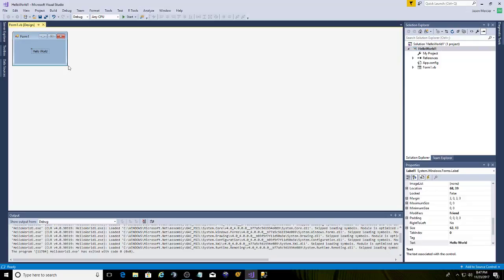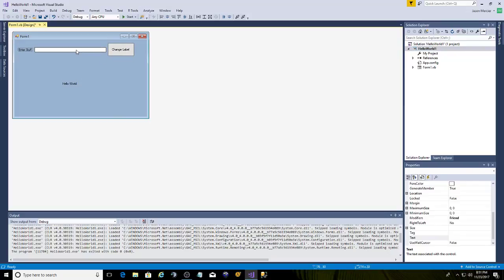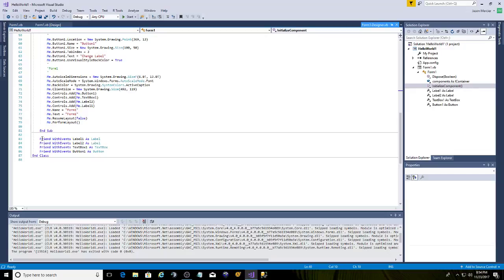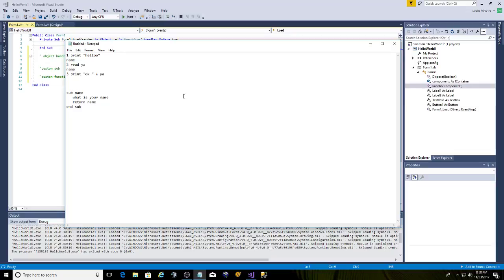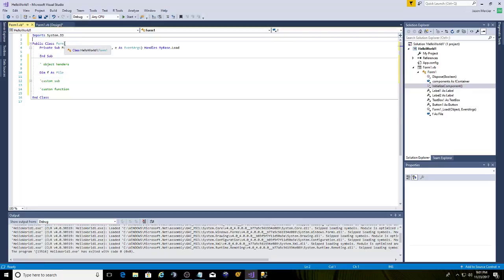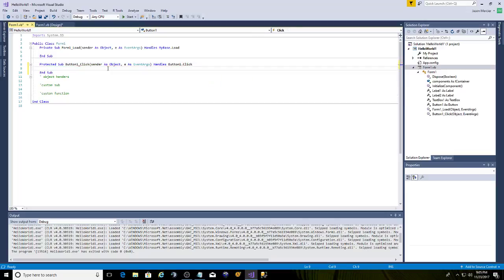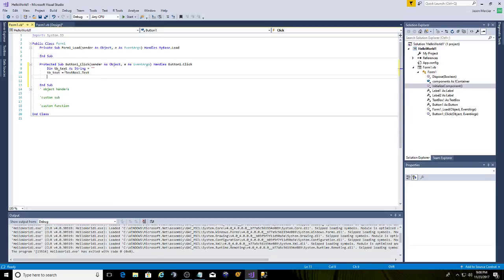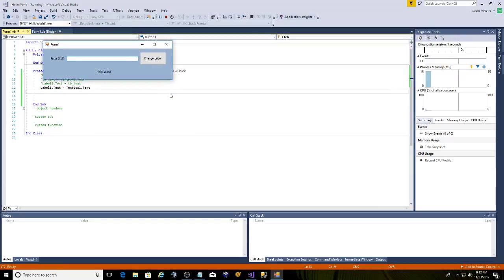Intro to VB EP 2